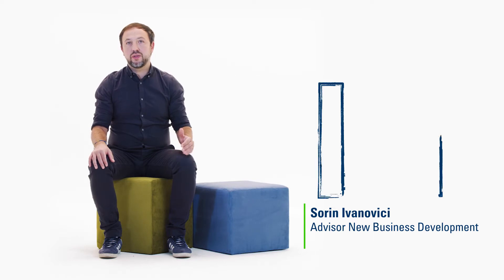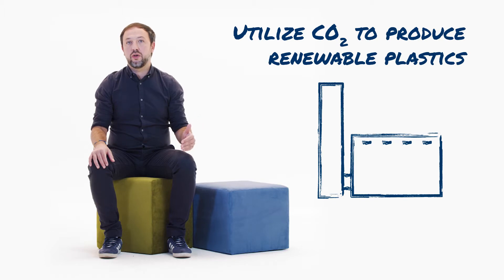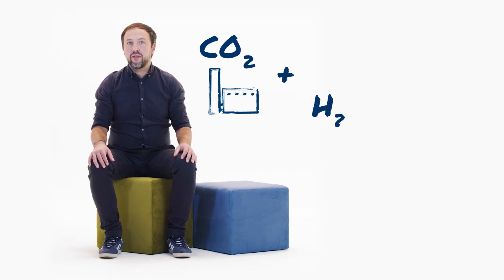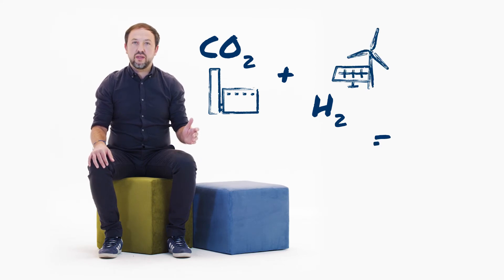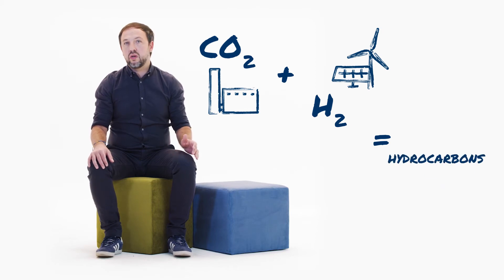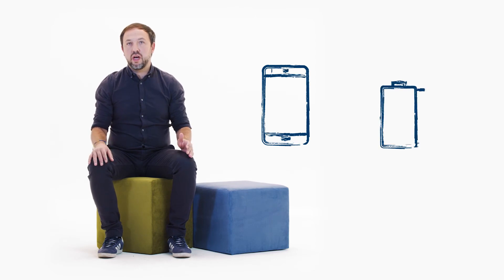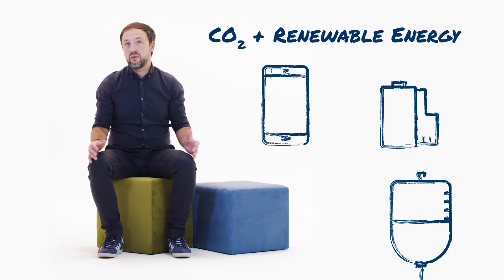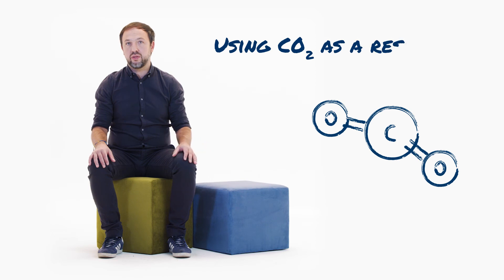OMV & The Climate: CO2 as a resource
Sorin Ivanovici, Advisor New Business Development, explains how CO2 can be used to produce renewable plastics.

The climate debate raises key questions for OMV. As an oil and gas company, it’s especially important to take a sustainable approach to the issue of climate protection. In summer 2020, we presented our new climate targets and set some ambitious goals: by 2050 at the latest, all OMV operations should be net zero in terms of emissions and our products should be more climate friendly.
Climate protection and reducing CO2 are right at the top of the OMV agenda and concrete projects are being realized to this end, as shown in our new video series “OMV & The Climate”. OMV employees from a range of fields explain what they’re doing every day to reduce our carbon footprint.